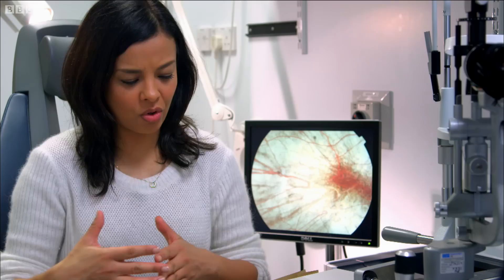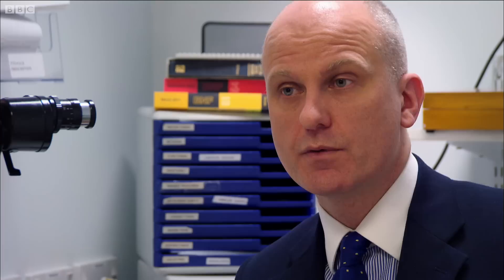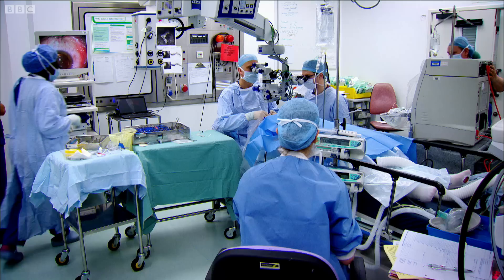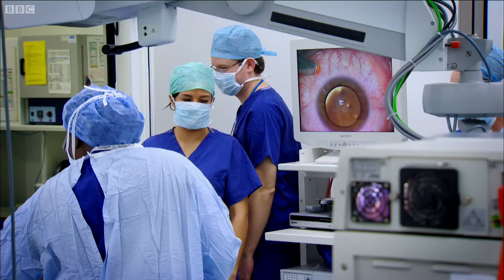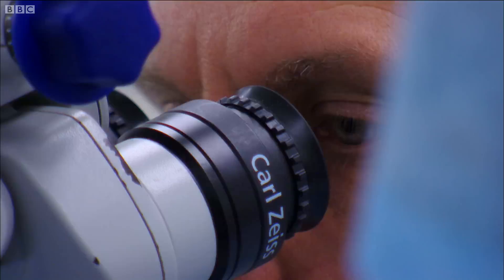Using a Virus for Gene Therapy | Bang Goes The Theory | Earth Science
Liz Bonnin looks at how gene therapy can help those who are suffering from Choroideremia and how using a virus, new DNA can be inserted within the eye.